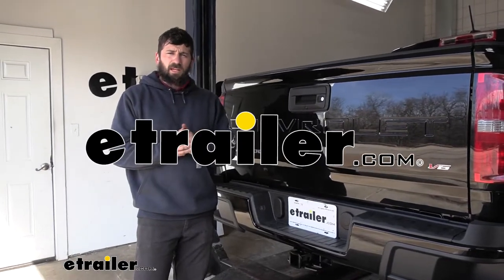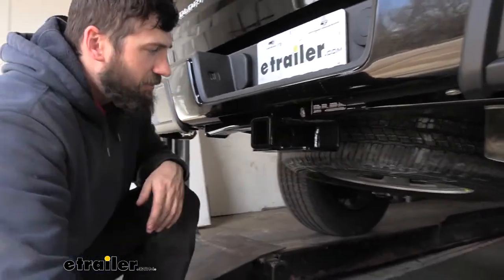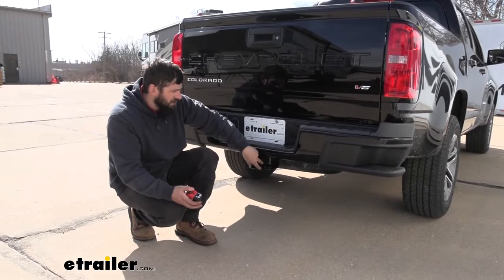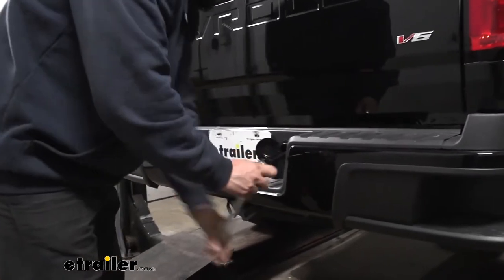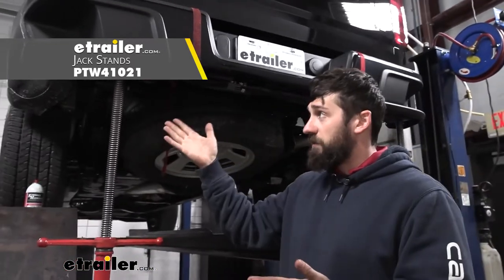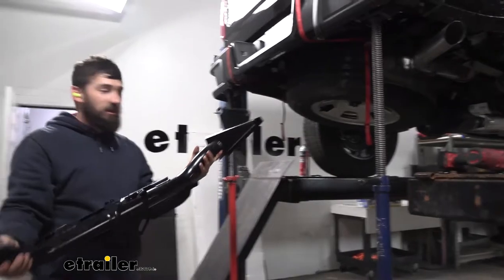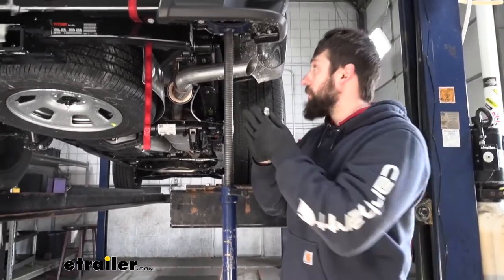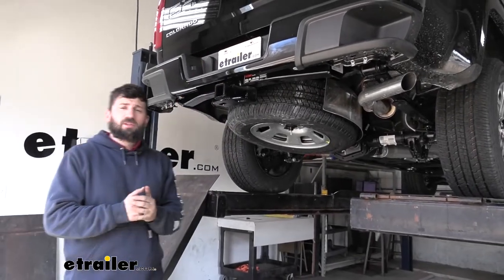etrailer | DIY Install: Curt Trailer Hitch Receiver on your 2022 Chevrolet Colorado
Hey everybody, how's it going Today, we're gonna be going over and showing you how to install the Curt Trailer Hitch Receiver here on our 2022 Chevrolet Colorado. So this is what our trailer hitch looks like installed. This actually has a hidden cross tube design, which means the cross tube is actually tucked away behind the bumper here. So the only thing we can see is the actual receiver tube, which makes for the best overall appearance. Now, what we can see has a nice shiny black powder coated finish, which is gonna help it blend in with the vehicle well, it's also gonna help protect our hitch from rust. So our receiver here does have a two inch by two inch receiver tube opening, which is an industry standard size.

Now this is gonna allow for a greater variety of those hitch-mounted accessories to choose from, such as the bike racks and cargo carriers and even ball mounts. So on the side of the receiver tube, we're gonna have a five eighth inch diameter hitch pin hole. That's gonna work great with your industry standard five eighth inch diameter hitch pin and clip. Now keep in mind the hitch pin and clip don't actually come with a trailer hitch. And the reason for that is a lot of your aftermarket accessories are actually gonna come with their own so you shouldn't need to worry about buying this separately but if you do need one, we have plenty of options.

And then on the bottom of our receiver tube, we have our safety chain loops. Those work great with both the larger clevver style as well as the smaller S-type hooks. So in regards to towing our trailer hitch here is gonna provide us with an 8,000 pound gross trailer weight rating. That's the amount we can pull outward on our fully loaded trailer. It also has an 800 pound tongue weight rating which is gonna be the downward force on the receiver tube.

Now, keep in mind, these capacities are for the hitch only which is actually tested separately of the vehicle. Therefore you do need to verify your vehicle's towing capacity in your owner's manual and abide by the lower of the two rated components, whether that's the vehicle or the hitch. So a couple measurements for you guys here, they're gonna help you when you're selecting your hitch mounted accessories. The first one is the distance from the ground to the top inside edge receiver tube opening. You're looking at about 19 and a quarter inches and that'll be useful when you're selecting a ball mount, that way you can get the correct rise and drop to tow your trailer level.

And then we have the distance from the center of the hitch pin hole to the outside edge of the bumper. You're looking at about one and three quarter inches and that'll be useful when you're selecting your folding accessories. That way you can make sure that while they're in the folded up position, they don't hit the vehicle. With that being said, with such a short distance there, I don't think you guys will have any issue at all with those accessories. So in regards to installation, this one is pretty straightforward. There's no modifying to the vehicle whatsoever. It does however, require you to remove a bumper structure underneath which then in turn leaves your bumper to hang free. So that may kind of scare some of you guys away but it's really not that bad at all. As long as you have a good way of supporting the bumper here such as a couple sets of Jack stands, it's really not that big of a deal at all. And as we said, it is pretty straightforward. It's pretty much gonna take common hand tools so nothing too crazy. There's gonna be one thing you're gonna need you may not have and that's a torque wrench. And in which case you can actually rent these for free from most local auto parts stores. But I would say, give yourselves around an hour or two, depending on your experience level. You don't need to lift or anything. It's actually a little bit easier to do this one on the ground than it is in the air. But let's go ahead and walk you through this entire process step by step now. So the first step of our installation is we do need to lower our spare tire and temporarily remove it. Now the tools you need to do this are actually located inside your vehicle. So if you need help with this make sure to reference your owner's manual but we're gonna be using some tools here we have in the shop designed specifically for this. So once we have our spare tire out of the way, we're gonna get underneath our vehicle here and there is a bracket just farther directly above that spare tire was that we need to remove. So this is what that bracket looks like. It's held in place with four bolts. We have two down here and then two o